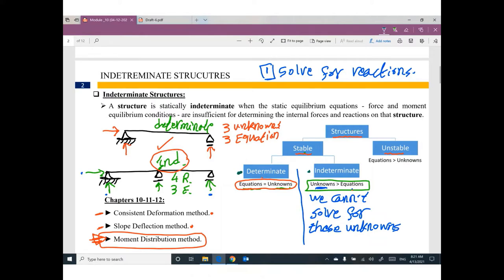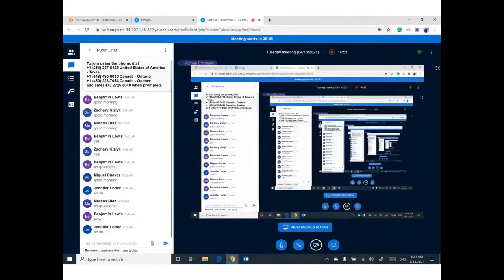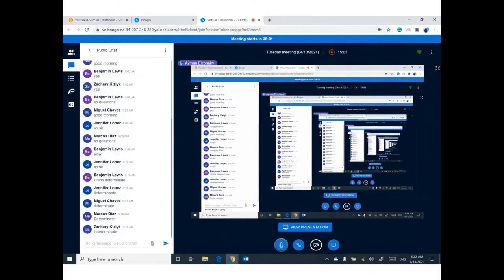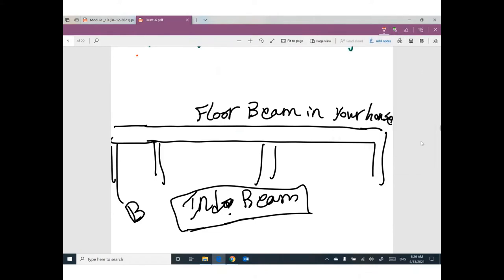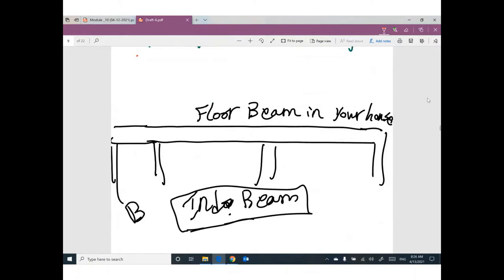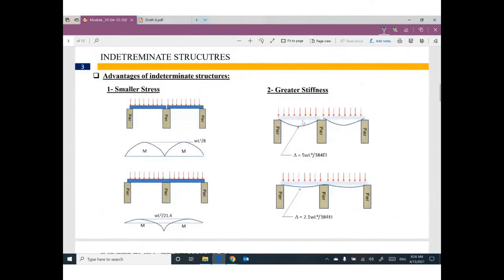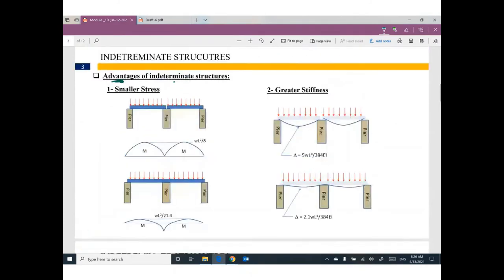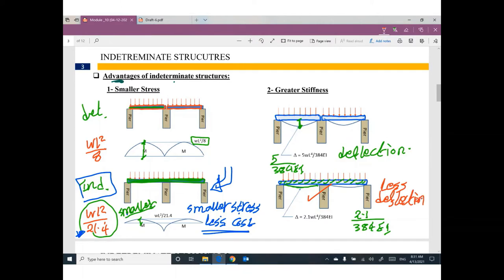Moment Distribution Method part 1/3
Introduction to the Moment Distribution Method.